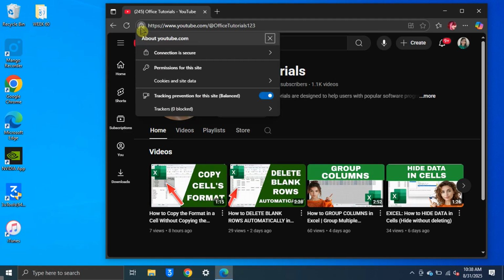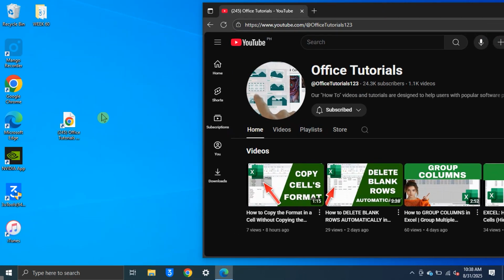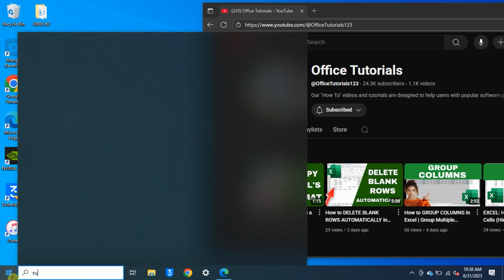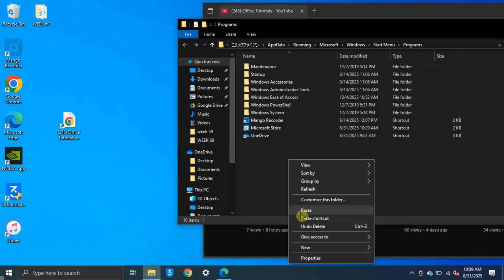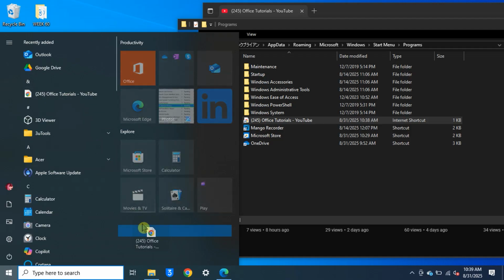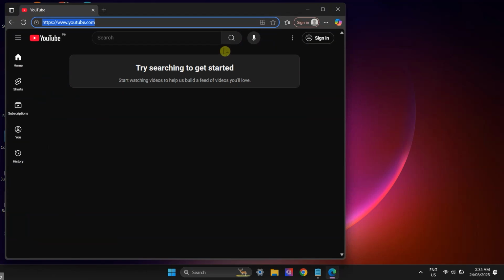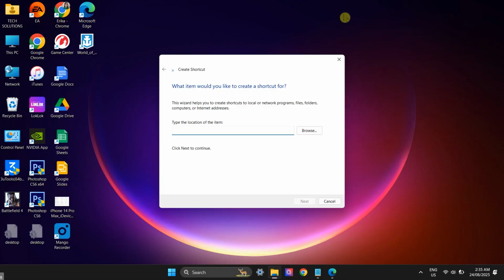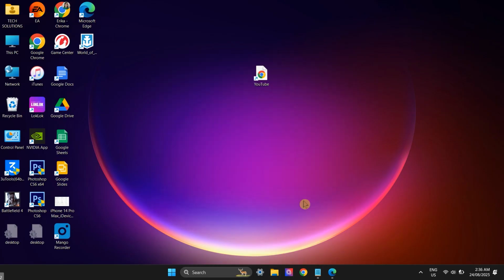How to Add a Website Link Shortcut to the Start Menu in Windows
Learn how to add a website link shortcut to the Start Menu in Windows. This tutorial shows you how to pin any website for quick access straight from your Start Menu, just like an app.